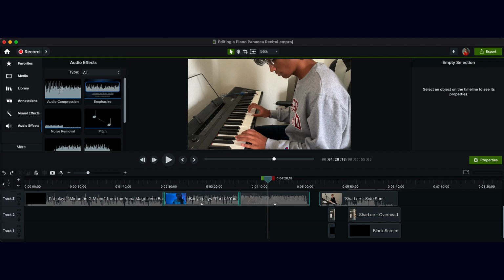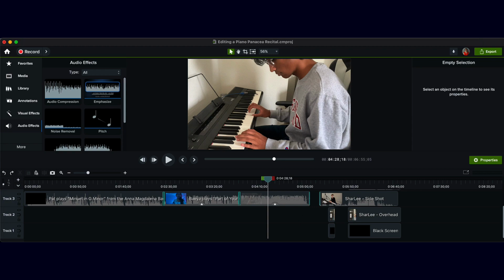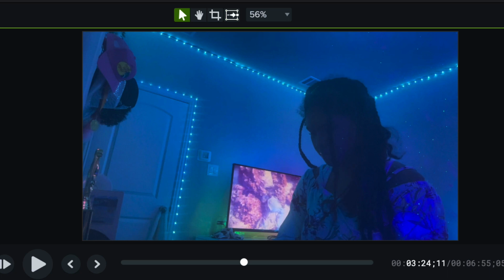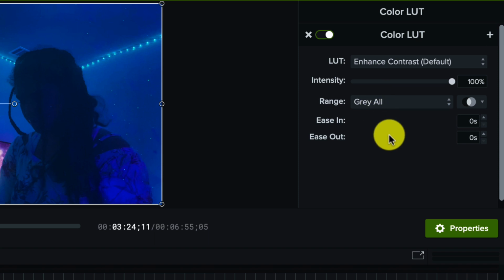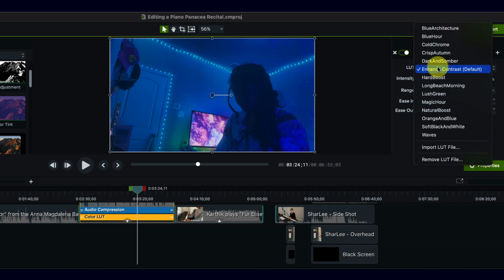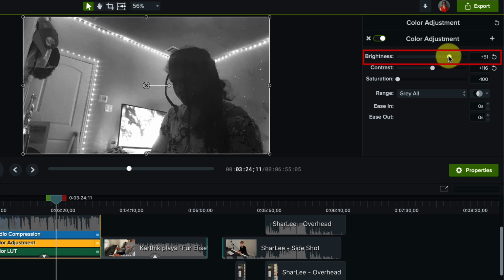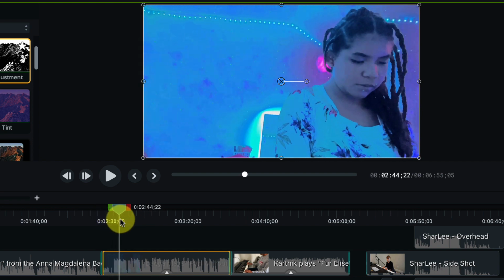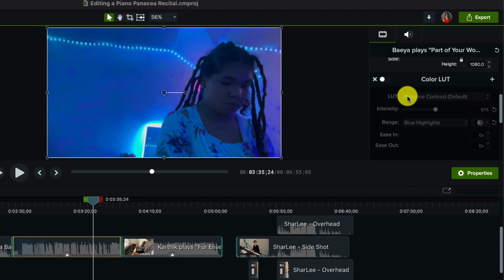Editing a Recital Part 8 - Color Adjustment, Correction, and LUTs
In this segment of Editing a Recital, we will learn how to use some of the features in the video-editing software Camtasia that allow us to control the contrast, brightness, and color quality of the video in your online recital.